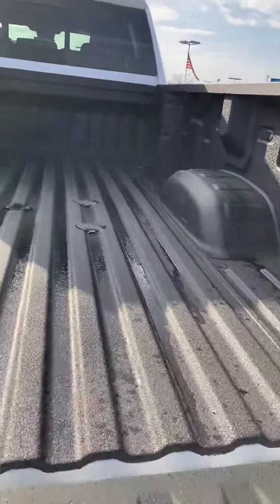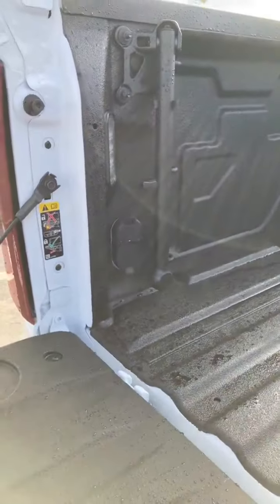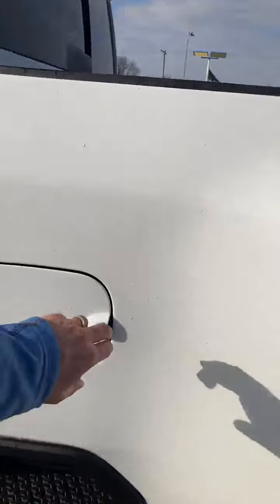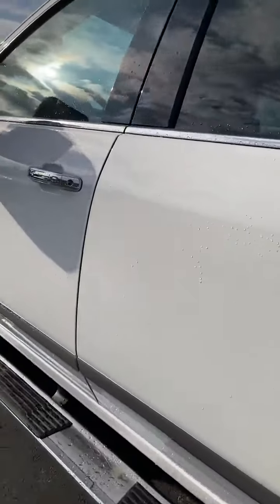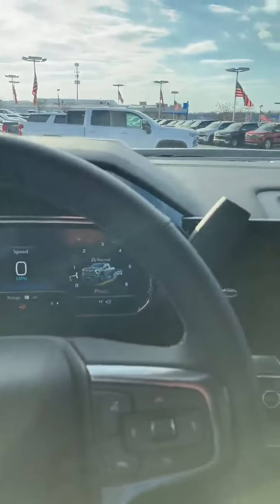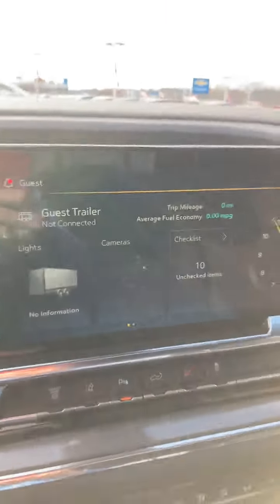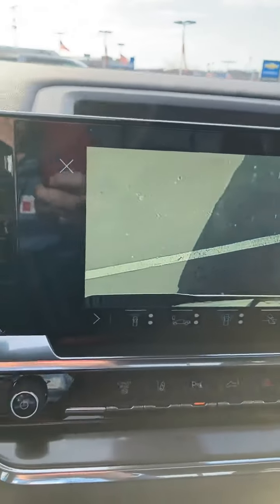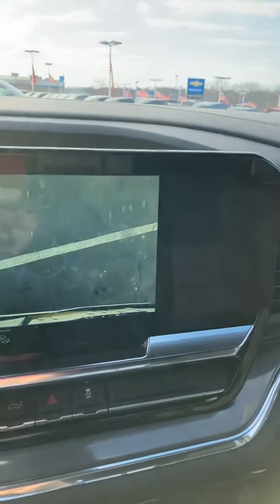TRAILERING FEATURES OF THE 2024 CHEVROLET SILVERADO | CABLE DAHMER CHEVY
Jim Russell Jr from Cable Dahmer Chevrolet of Kansas City is here to show you this 2024 Chevrolet Silverado 1500! 👀  PLUS you'll get Cable Dahmer's 5-year, unlimited mileage powertrain warranty at no extra cost!